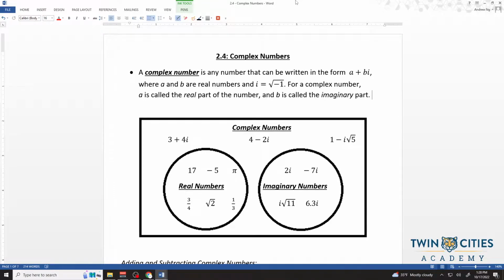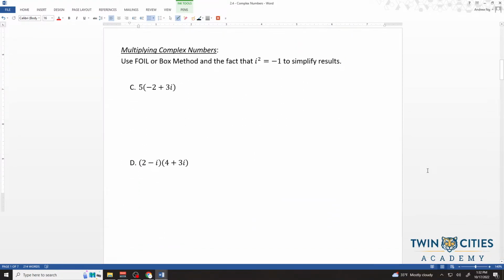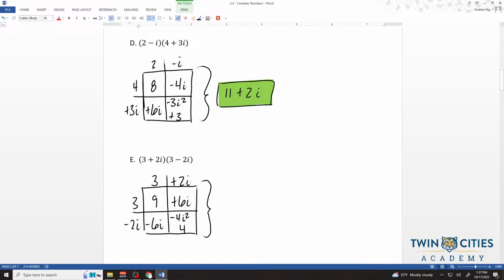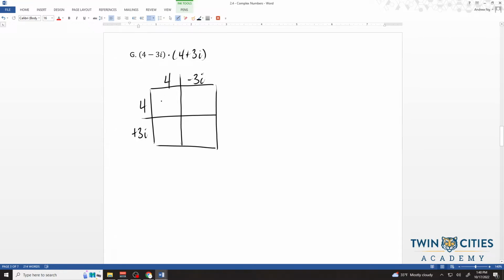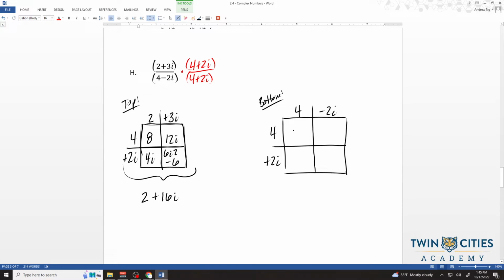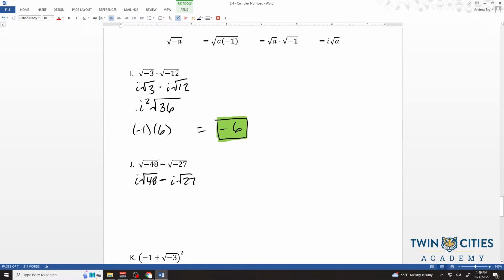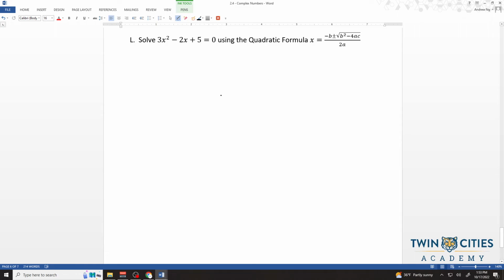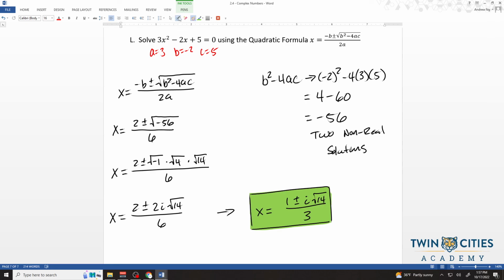PreCalculus: 2.4 - Complex Numbers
In this section, Mr. Ng talks about complex numbers and different operations that can be done with complex numbers, as well as the various results that could occur.